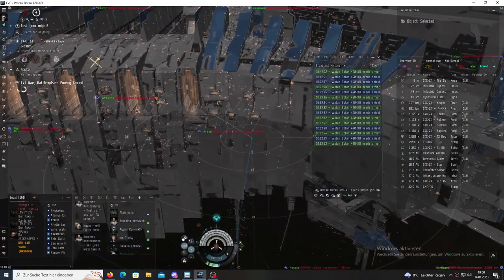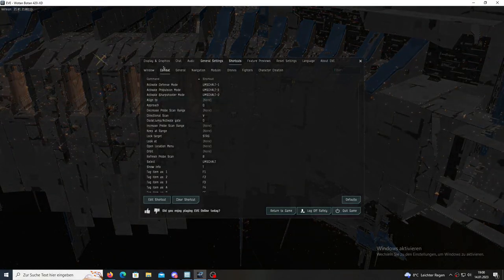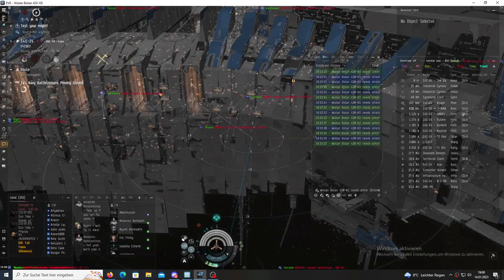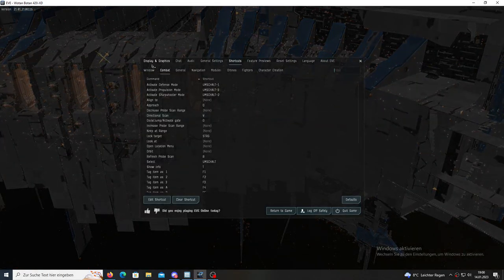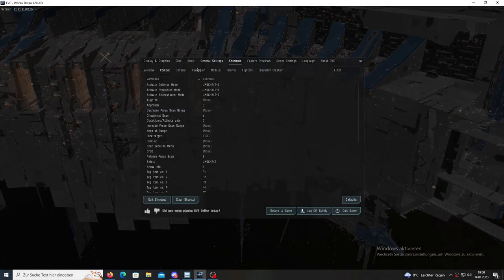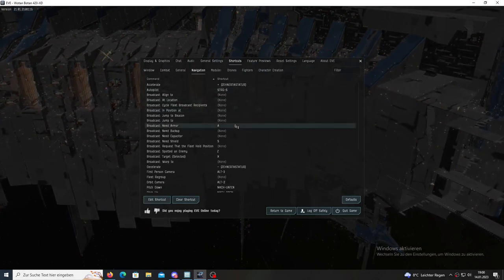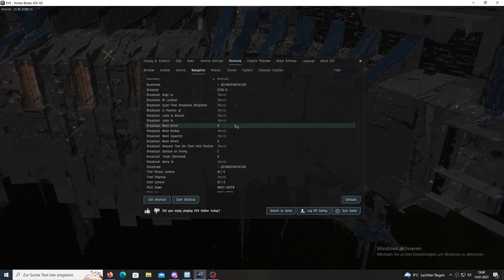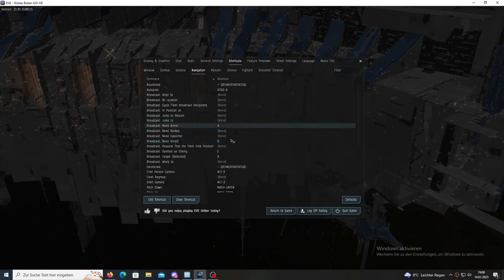Safe your live with this quicky in Eve Online | PVP Guide | Broadcasting